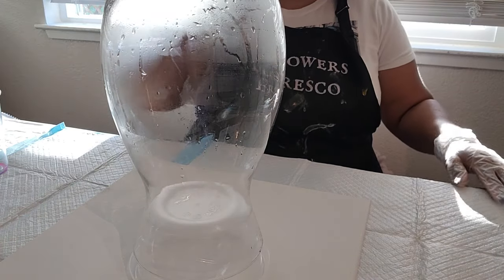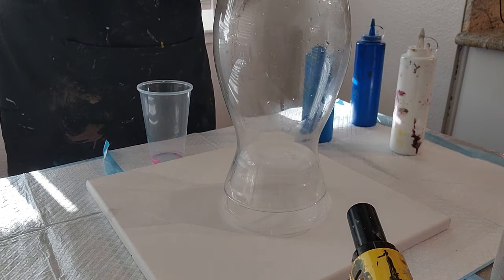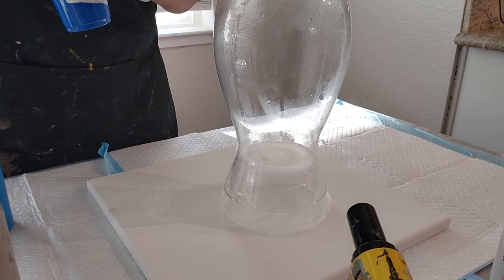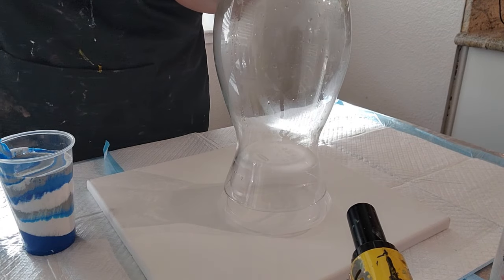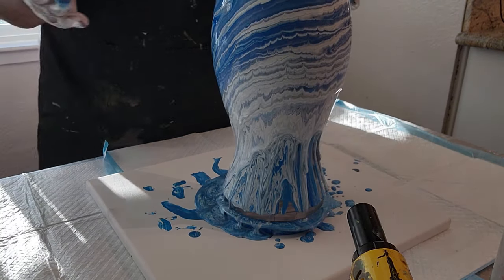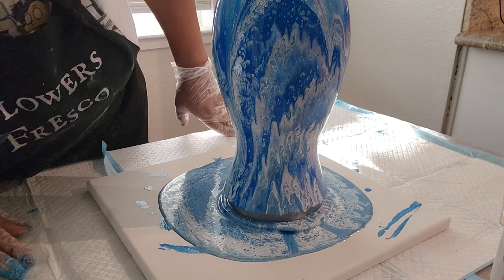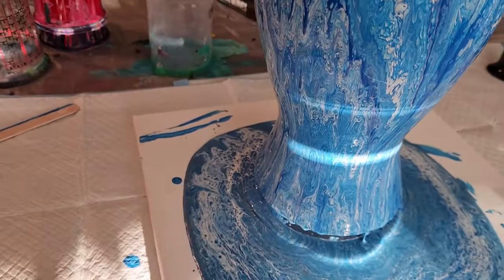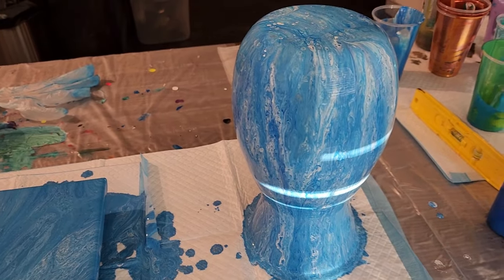Lovely Brilliant Bright Blue vase pour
I hope you enjoy this one. I really love these colors.